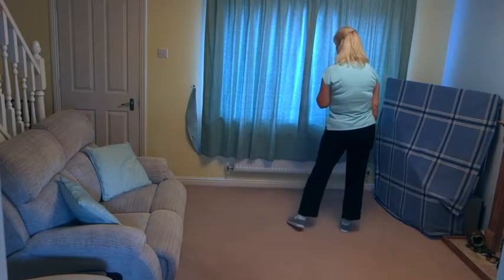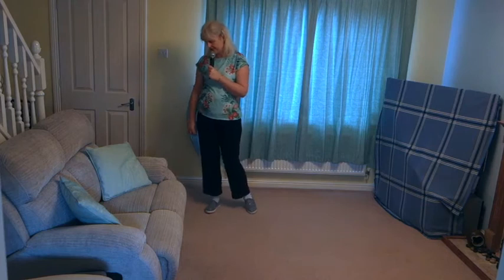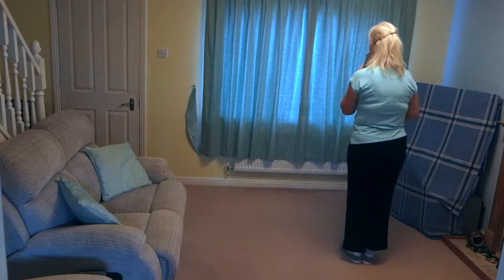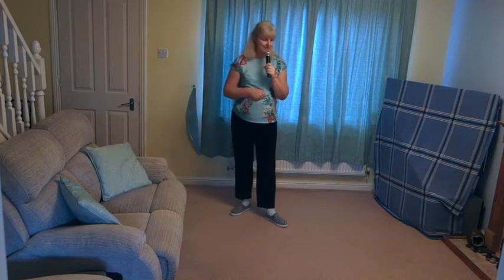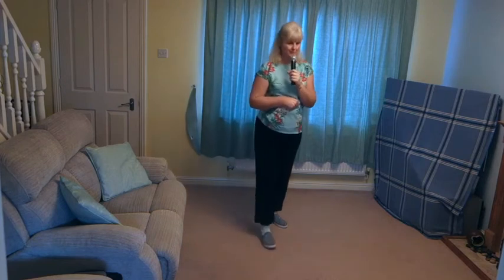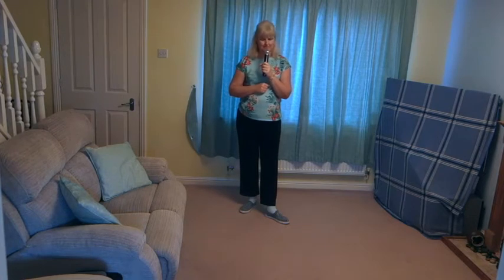Walking On Air - Line Dance (teach, walk through & dance)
Walking On Air - Improver Level Line Dance
Tutorial, walk through and dance
4 Wall; 32 Count; No Tags; No Restarts
Choreographed by: Kim Ray